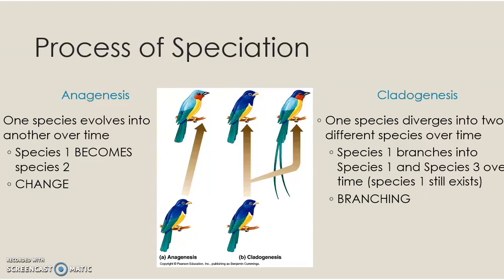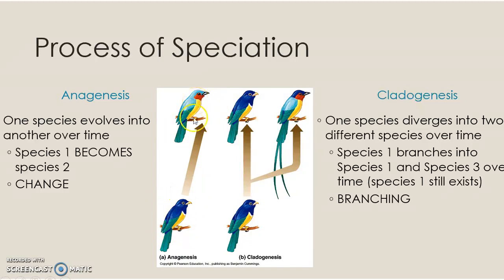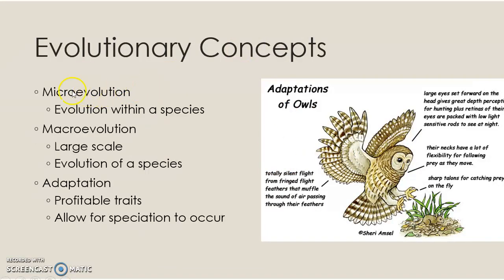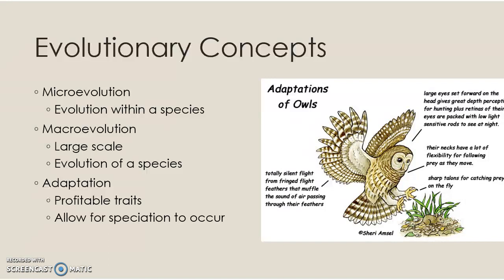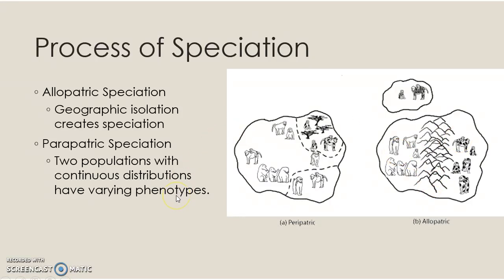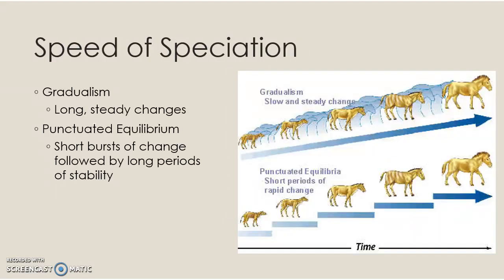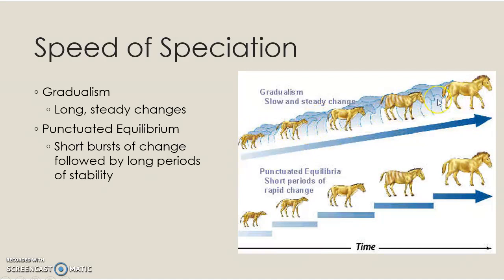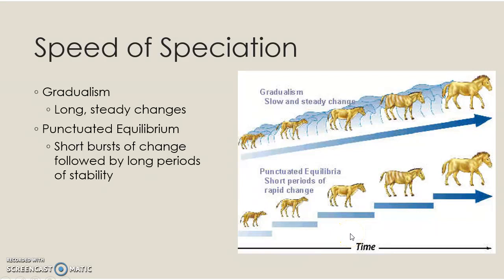ClassSept29 Segment3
Monkeys Apes and Man Sept 29 Installment 3